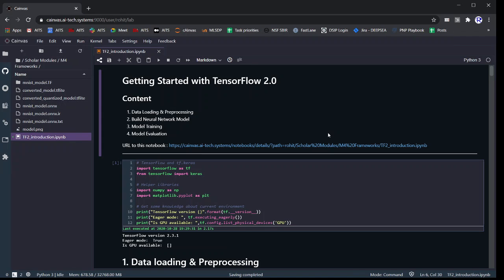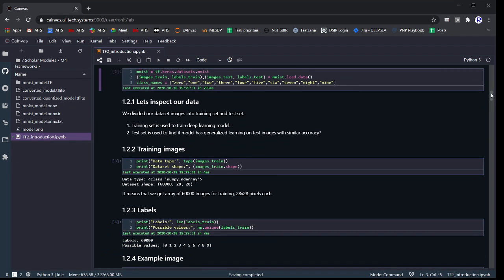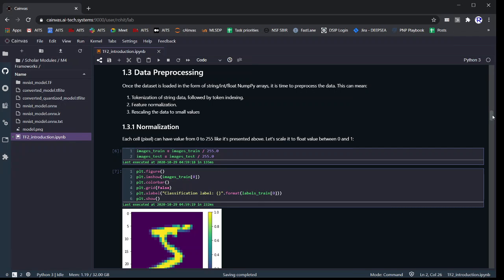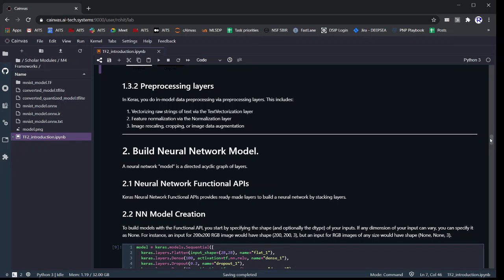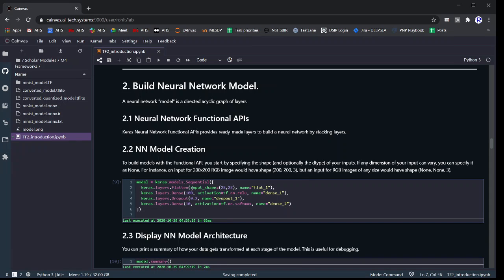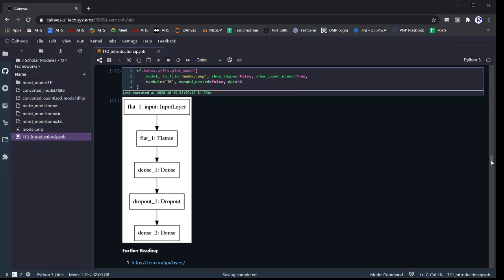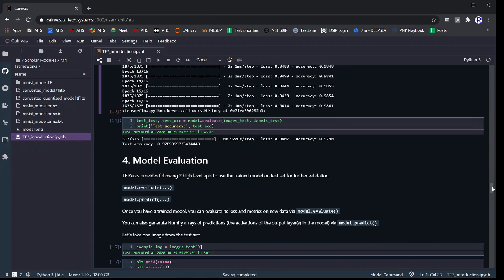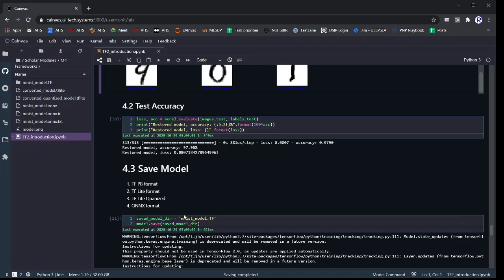cAInvas Scholar: Lecture 5 [ML] | AITS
cAInvas Scholar Lecture 5: "Machine Learning - 2 - TensorFlow "
Presenter: Rohit Sharma, Founder @AITS